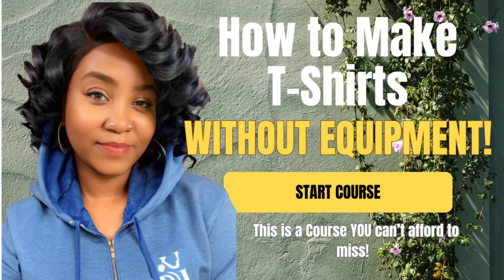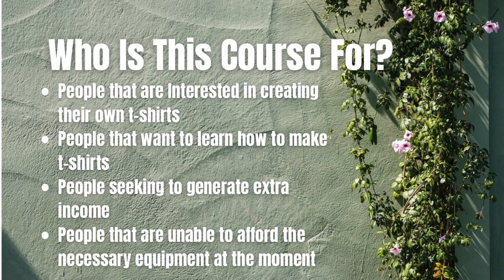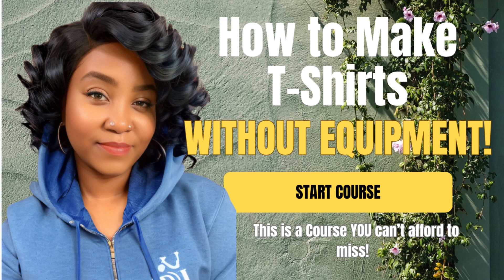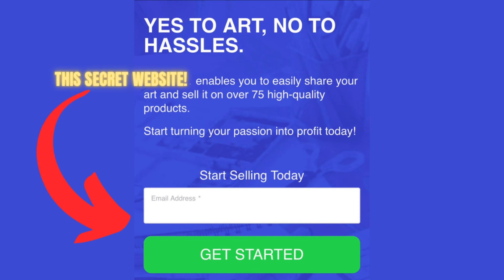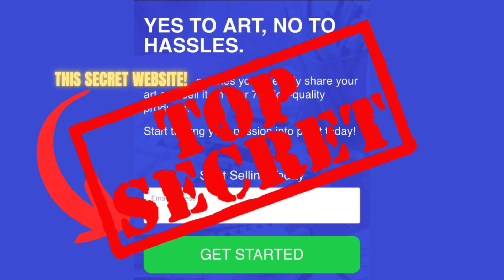How To Make T-Shirts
How To Make T-Shirts … WITHOUT EQUIPMENT!

Learn how to make t-shirts without having to buy any equipment.

Course Videos
• Lesson One:  (currently watching)